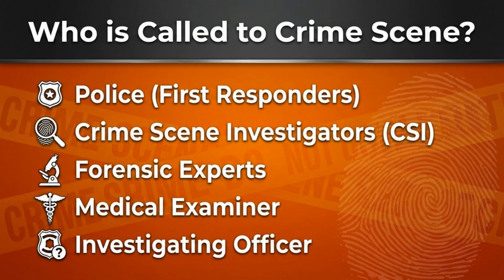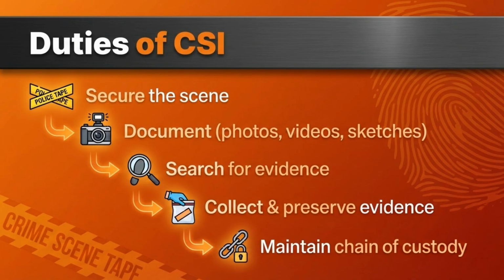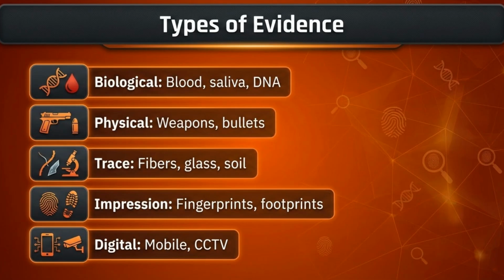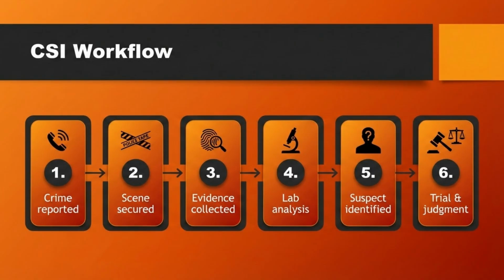Crime Scene Investigation (CSI)